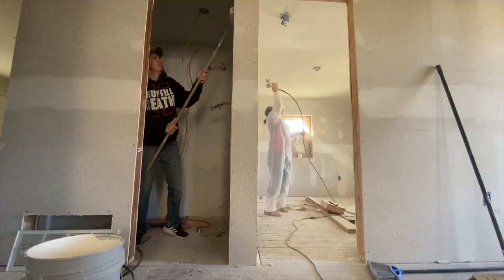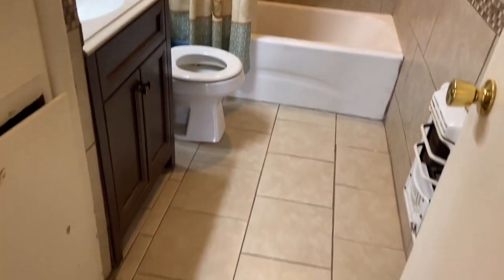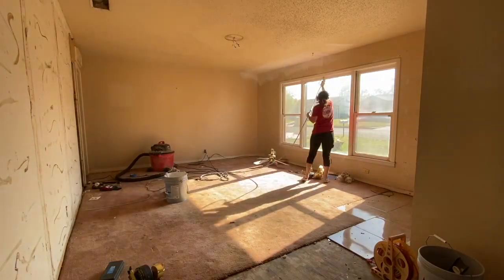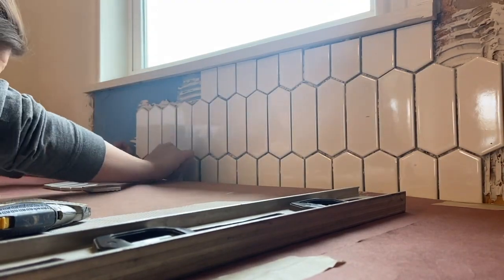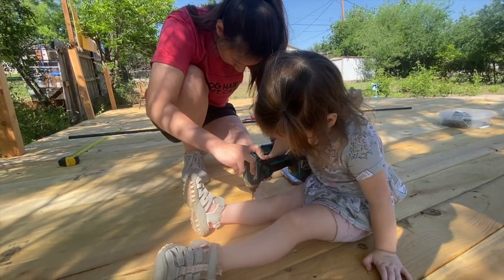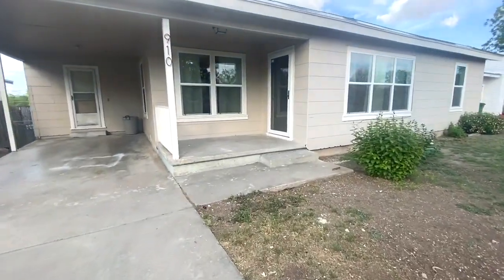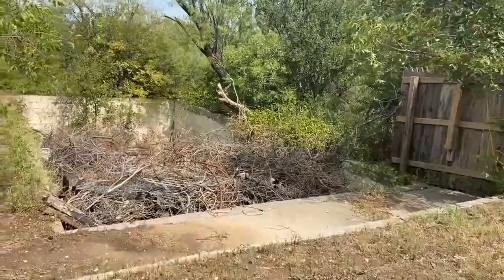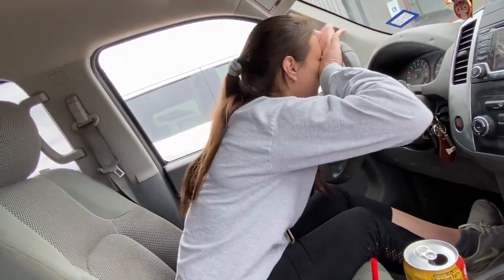We Made $60,000 On Our Second Flip House!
Obviously this process was very time consuming and extensive and a 6 minute video is not going to cover everything.

TheReformationWoodshop.com